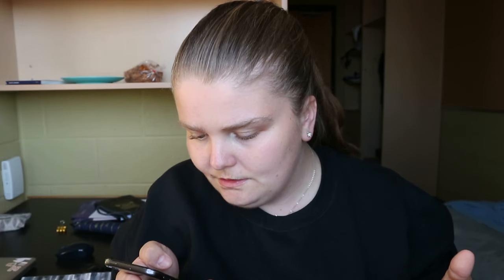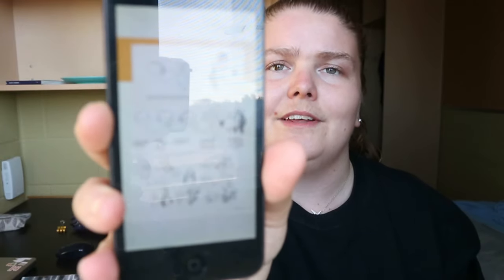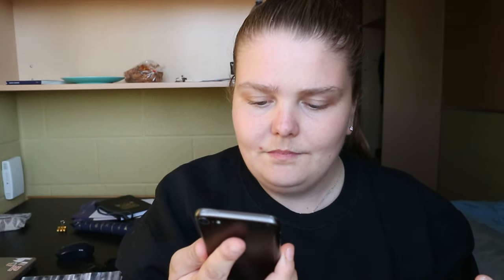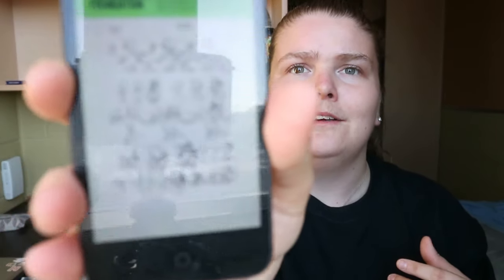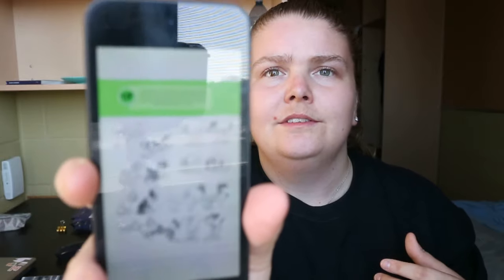Cartooning Animation 1